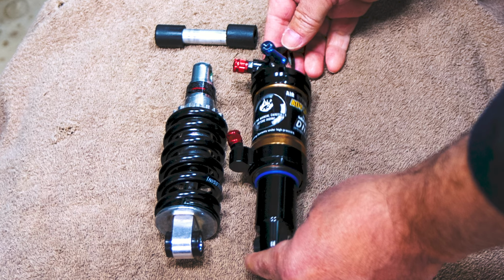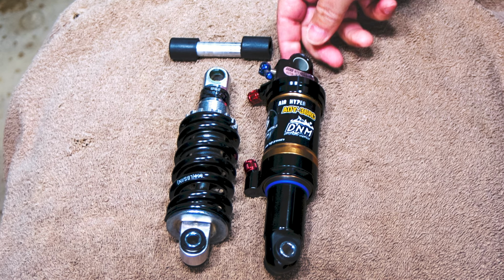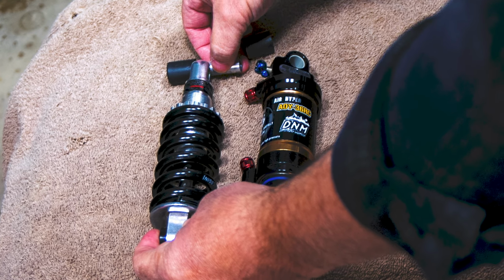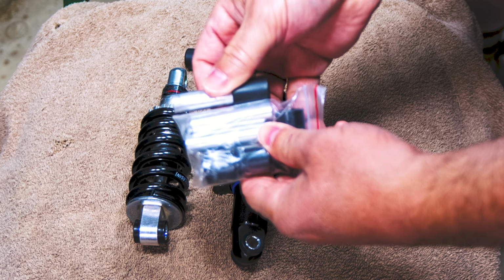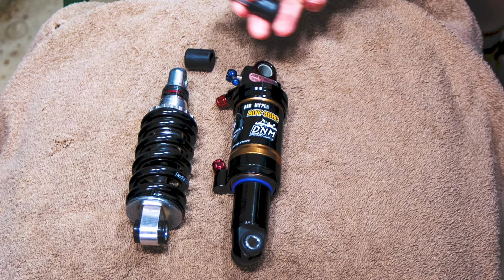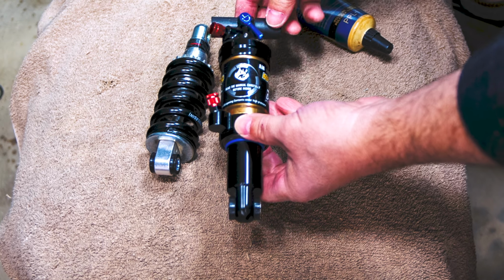DNM Hyper AOY-36 RC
The dnm isn't a simple, direct swap. You have to take steps to ensure proper fitment on a Mongoose xrpro. We show you what to do. The standard for a budget rearshock upgrade.

PARTS
DNM Hyper AOY-36 RC (165mmx38mm)